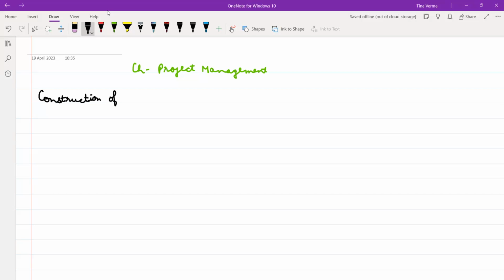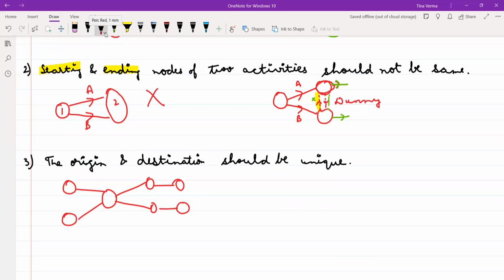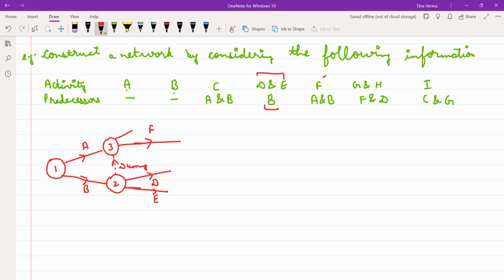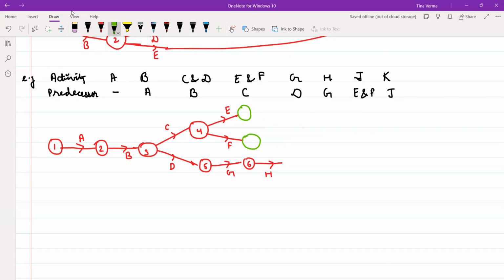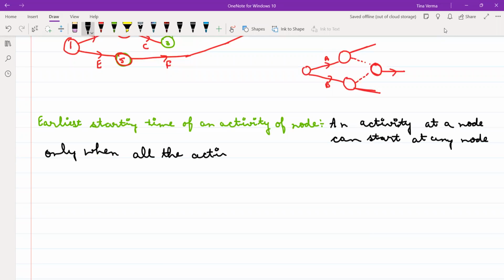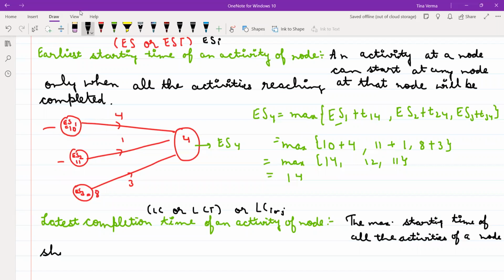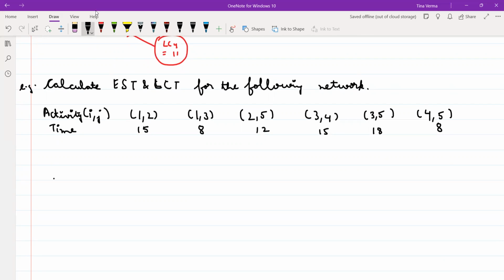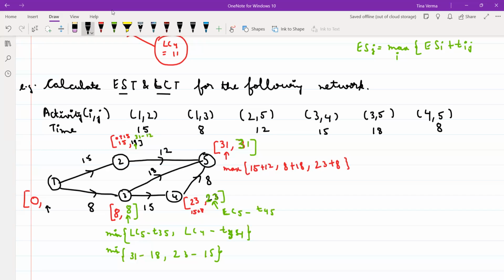L29_Project Management